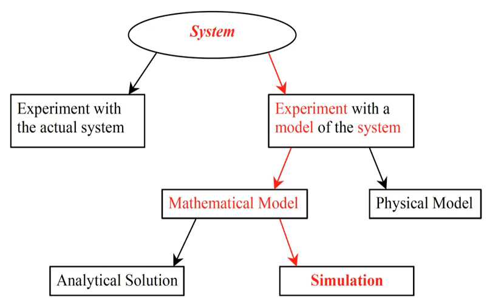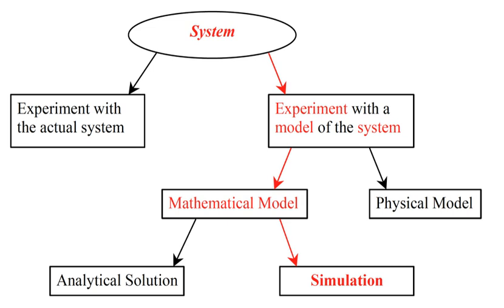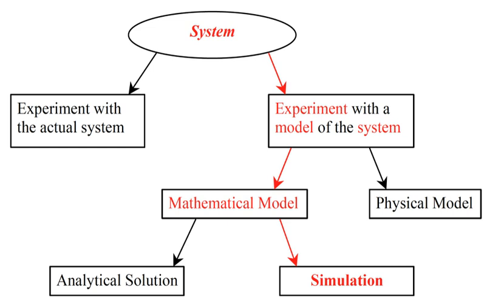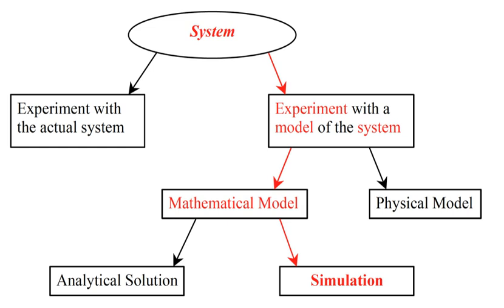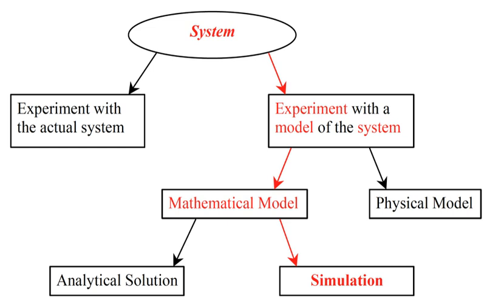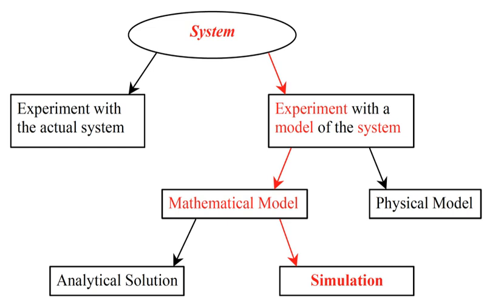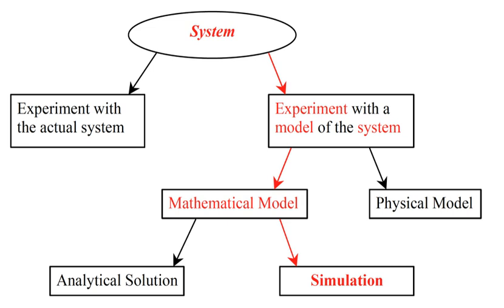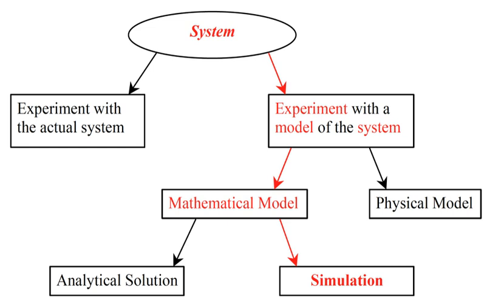Scientific computation | Wikipedia audio article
00:02:23 1 The computational scientist
00:05:53 2 Applications of computational science
00:06:12 2.1 Urban complex systems
00:07:30 2.2 Computational finance
00:08:55 2.3 Computational biology
00:11:14 2.4 Complex systems theory
00:11:38 2.5 Computational science in engineering
00:13:13 3 Methods and algorithms
00:15:21 4 Conferences and journals
00:16:14 5 Education
00:18:02 6 Related fields
00:18:12 7 See also

- Socrates

SUMMARY
Computational science (also scientific computing or scientific computation (SC)) is a rapidly growing multidisciplinary field that uses advanced computing capabilities to understand and solve complex problems. It is an area of science which spans many disciplines, but at its core it involves the development of models and simulations to understand natural systems.

Algorithms (numerical and non-numerical): mathematical models, computational models, and computer simulations developed to solve science (e.g., biological, physical, and social), engineering, and humanities problems
Computer and information science that develops and optimizes the advanced system hardware, software, networking, and data management components needed to solve computationally demanding problems
The computing infrastructure that supports both the science and engineering problem solving and the developmental computer and information scienceIn practical use, it is typically the application of computer simulation and other forms of computation from numerical analysis and theoretical computer science to solve problems in various scientific disciplines. The field is different from theory and laboratory experiment which are the traditional forms of science and engineering. The scientific computing approach is to gain understanding, mainly through the analysis of mathematical models implemented on computers. Scientists and engineers develop computer programs, application software, that model systems being studied and run these programs with various sets of input parameters. The essence of computational science is the application of numerical algorithms and/or computational mathematics. In some cases, these models require massive amounts of calculations (usually floating-point) and are often executed on supercomputers or distributed computing platforms.